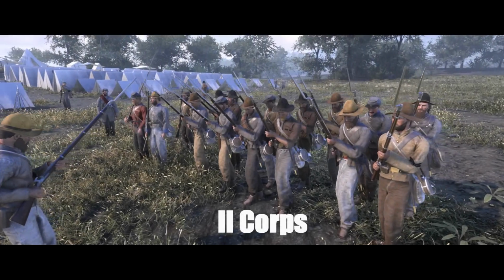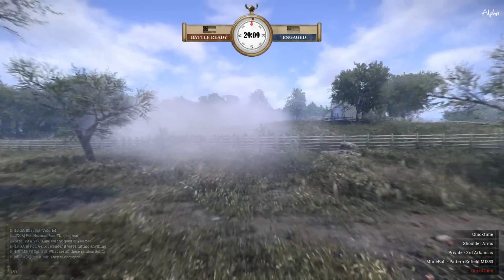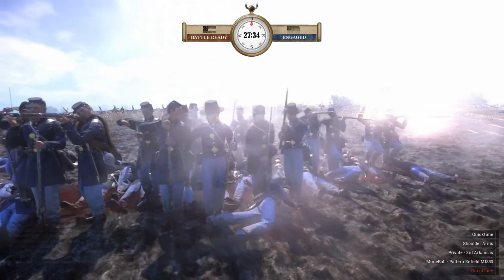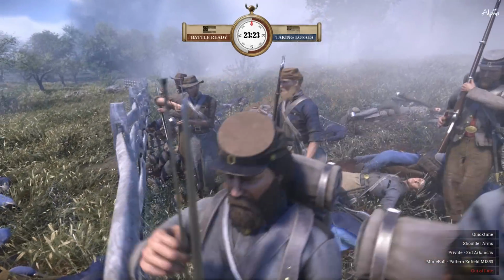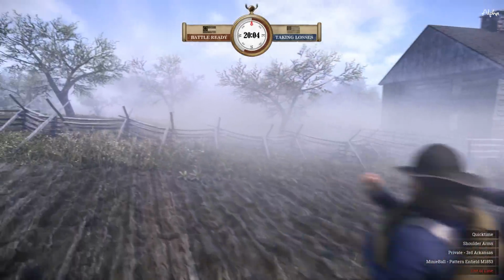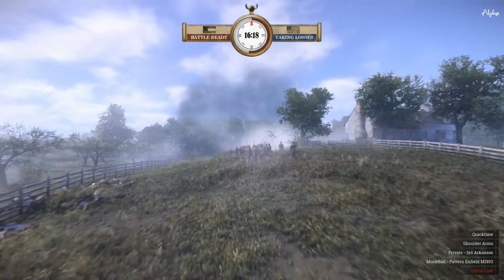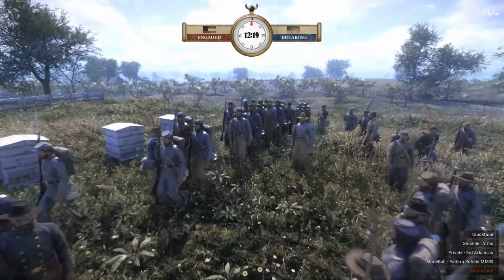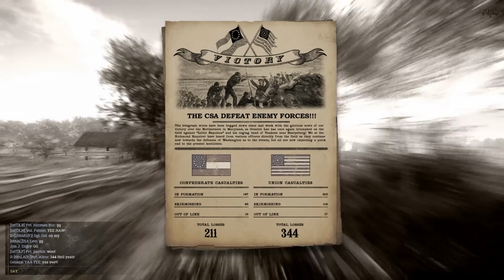War of Rights - "150 Man Line Battle"